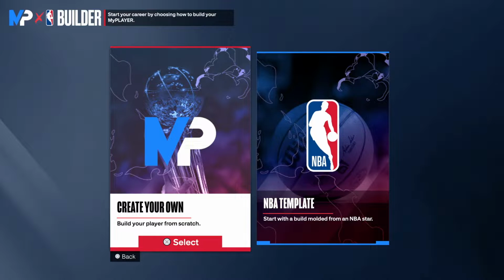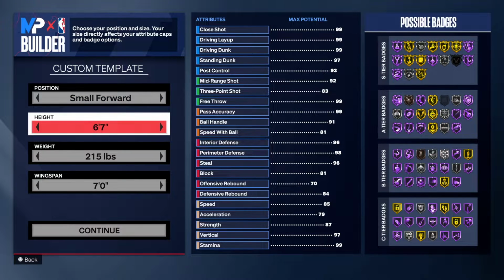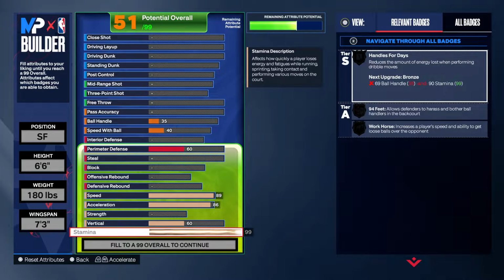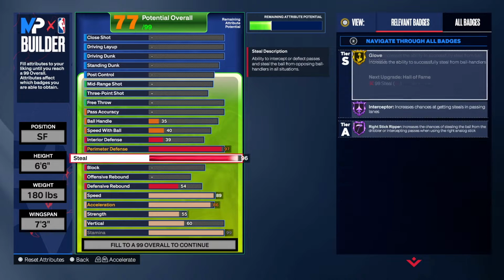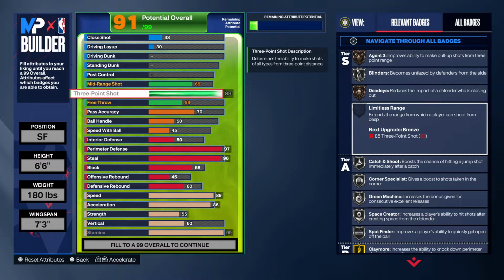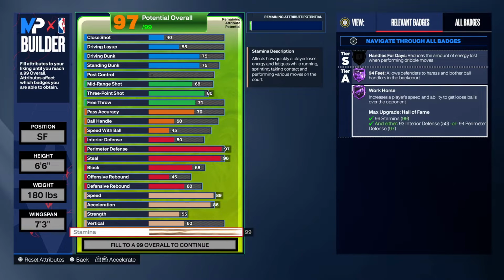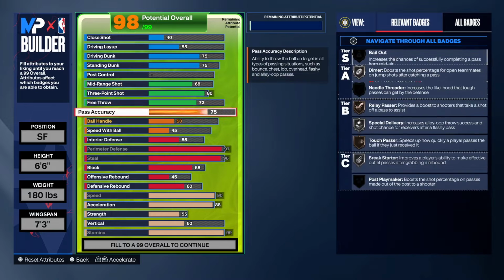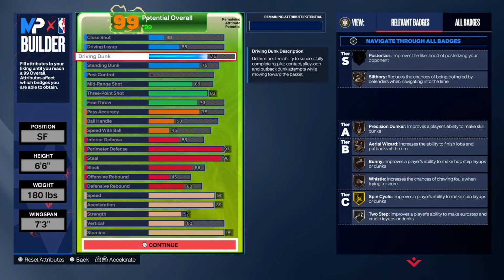THIS IS THE BEST LOCK BUILD IN NBA2K24! HOF RIGHT STICK RIPPER & HOF INTERCEPTOR! GLITCHY LOCK 2K24!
IN THIS VIDEO COOKS SHOWS YOU THE BEST LOCK BUILD IN NBA2K24 IF YOU WANT A JUMPSHOT FOR THIS BUILD COMMENT BELOW OR GET THIS VIDEO TO 25 LIKES If you want to dominate in the park in NBA 2K24 MAKE THIS BUILD. This is the best guard park build in NBA 2K24. This build can finish, shoot, dribble, and defend any position. If you are tired of losing in the park MAKE THIS PARK GUARD BUILD!

🏆 2022 NBA 2K League Champions 🏆
Bucks Gaming defeated Wizards District Gaming 3-1 to win $500,000 prize

Bucks Gaming, the NBA 2K League affiliate of the Milwaukee Bucks, won its first NBA 2K League Championship on Saturday by defeating Wizards District Gaming in the NBA 2K League Finals at the Pavilion at Pan Am in Indianapolis. Bucks Gaming won the best-of-five series, 3-1, to claim the title and bring home the $500,000 prize.